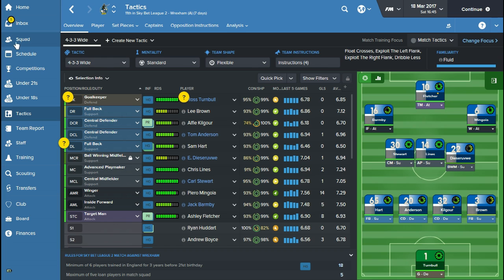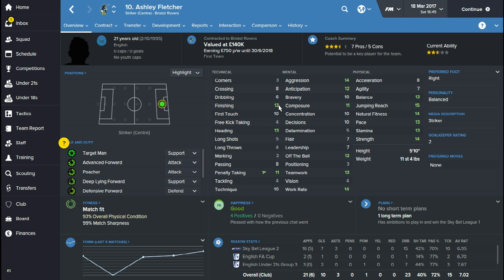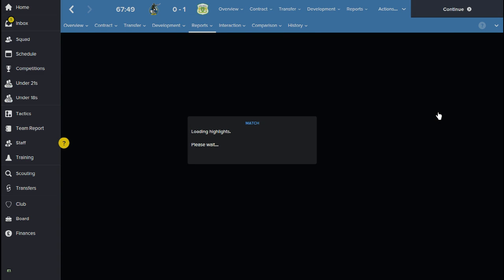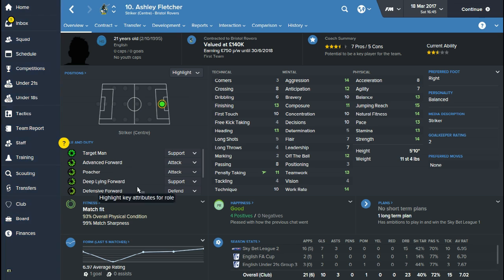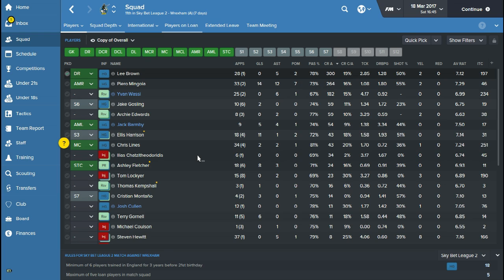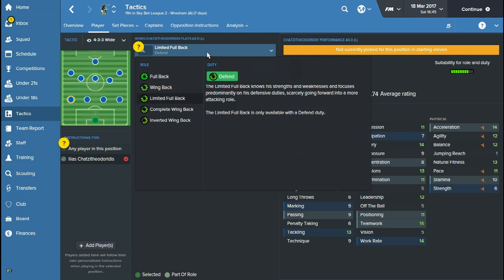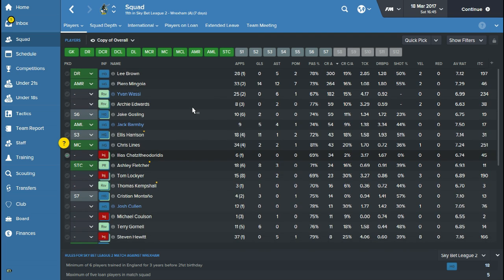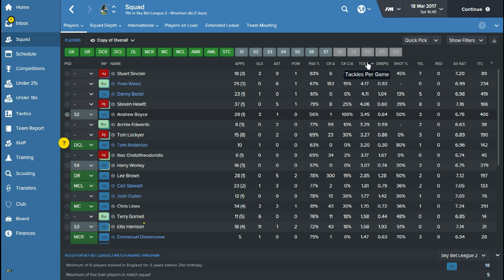HOW TO FIND WEAKNESSES IN YOUR FM 2016 TACTICS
When you are playing football manager 2016 one of the toughest areas of the game is to create a tactic that works for your team. There are several ways to make sure you are finding weaknesses in your Tactics. It is important to review your player statistics to make sure that you are understanding where things are not going right with your tactics, for example, if you see that a player has a low Crossing percentage ratio, then you need to review the player's attributes for crossing. You can then make changes to his role via the Tactics screen. If you see a striker with a low shot percentage ratio, then you need to make sure that you find out why he has a low shot percentage ratio and make changes to your Tactics accordingly, so that he can look to improve the amount of shots that he is getting on target.